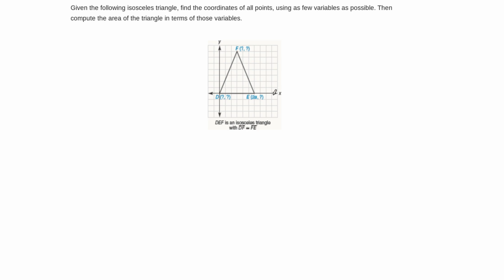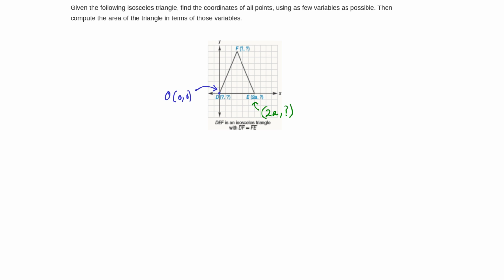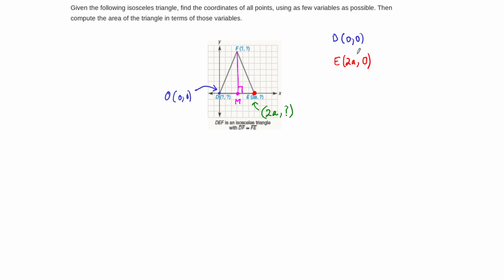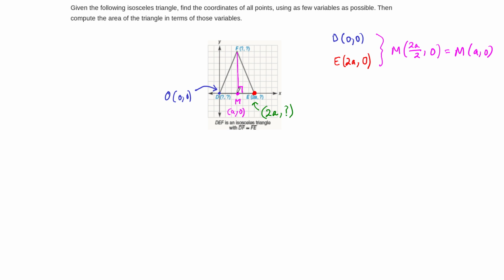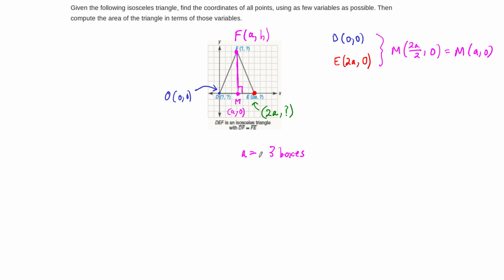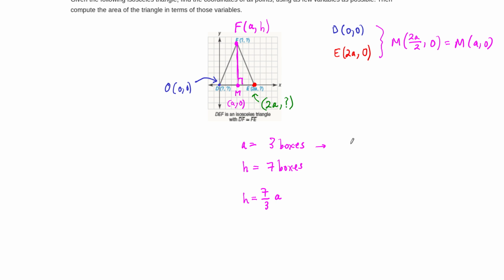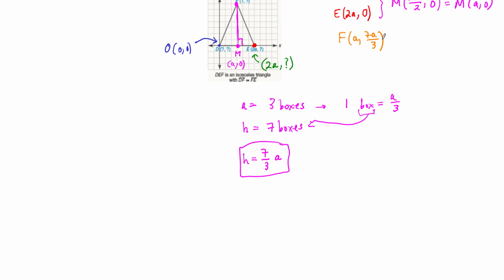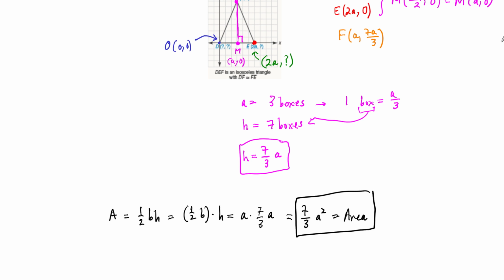Example: Isosceles Triangles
Justin uses analytic geometry to derive a formula for the area of a specific class of isosceles triangles.